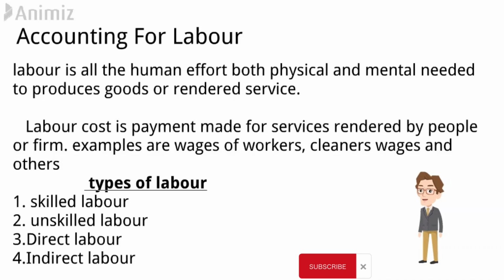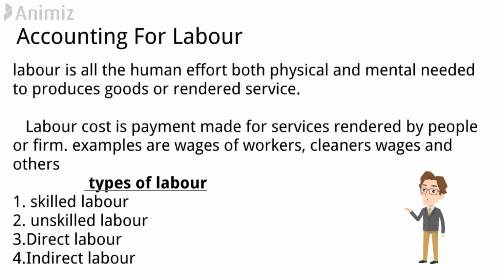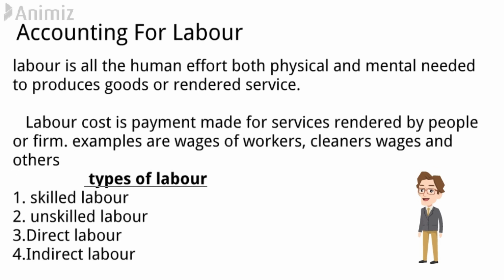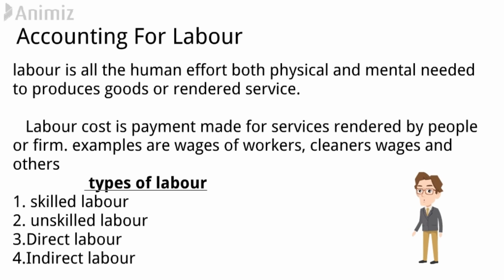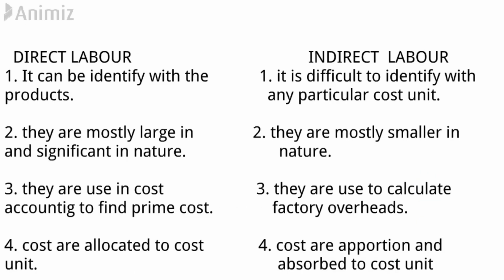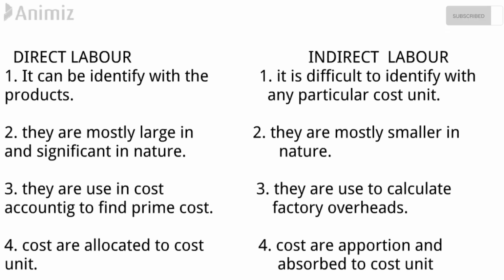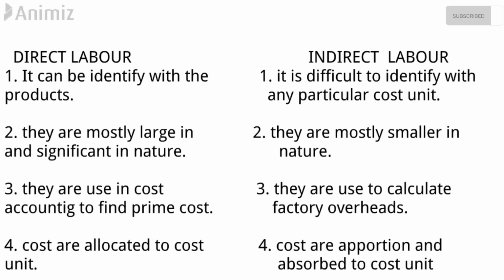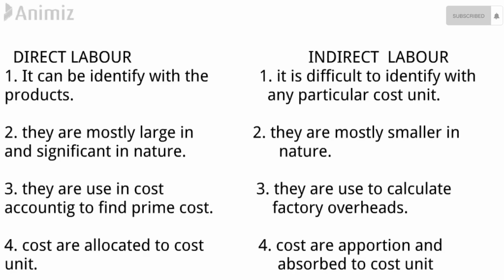Accounting for Labour in #@ cost accounting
best way to learn accounting for labour